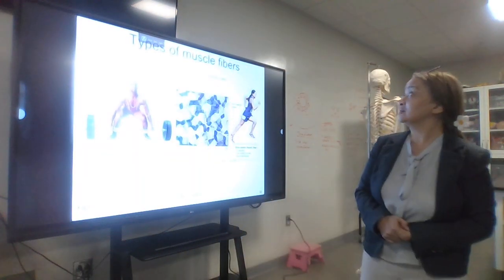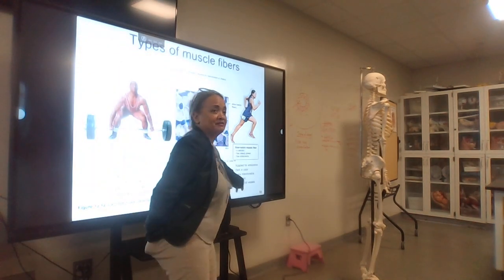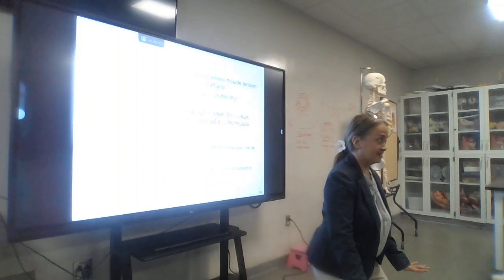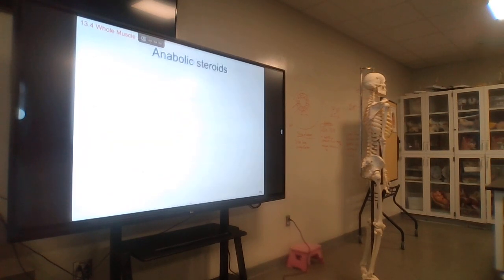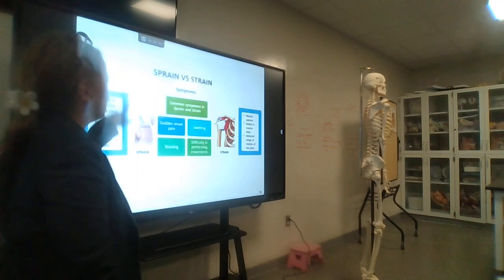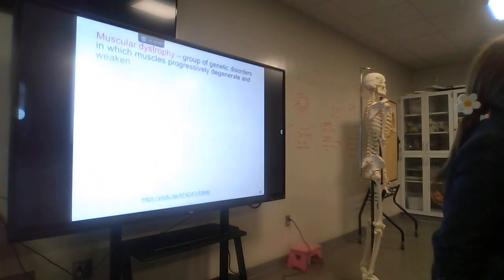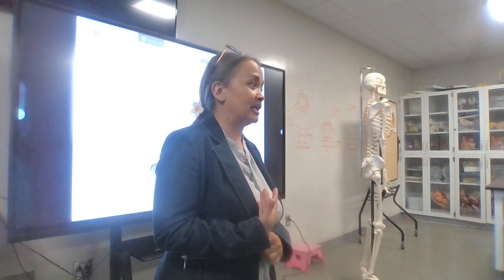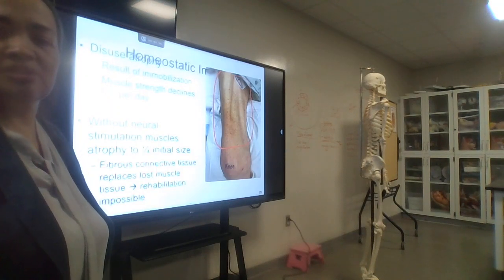Muscles- types of fibers, contraction, exercise, disorders/imbalances